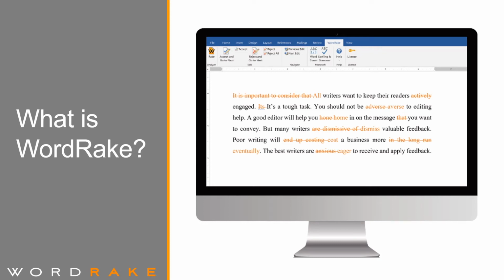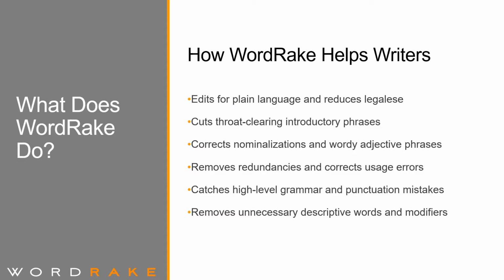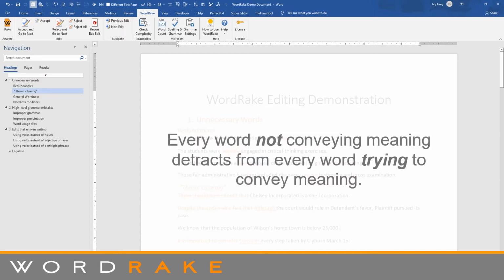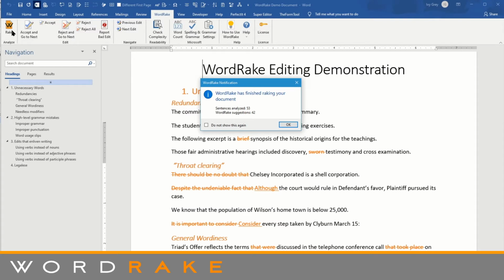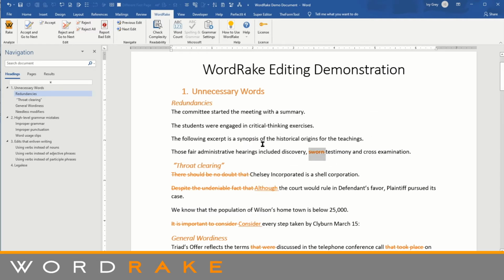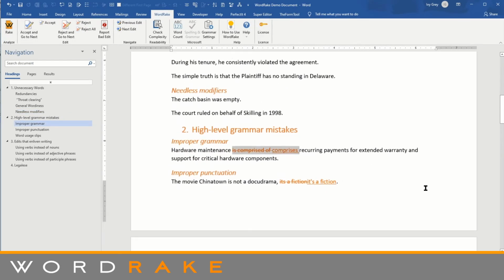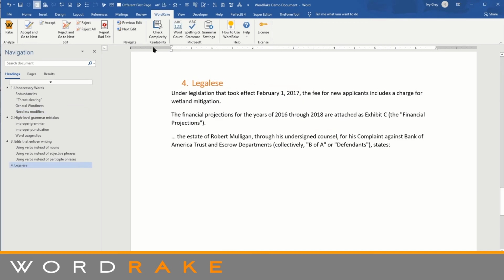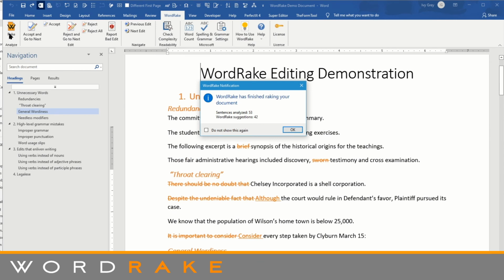WordRake Product Demo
Looking for straightforward editing technology that seamlessly fits into your writing workflow? Watch this demo! With one click, WordRake brings extraordinary editing results so you’ll never write a wordy email, submit an over-length brief, or generate an encyclopedia-sized report again.